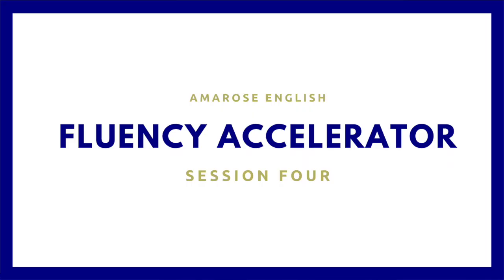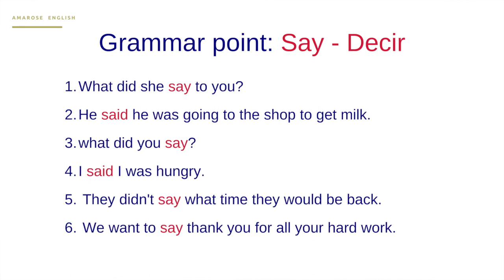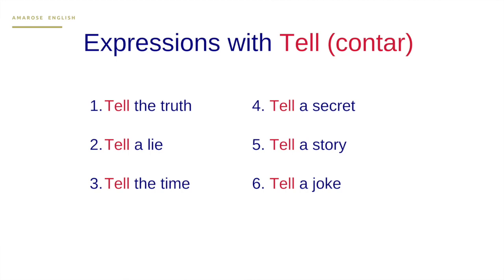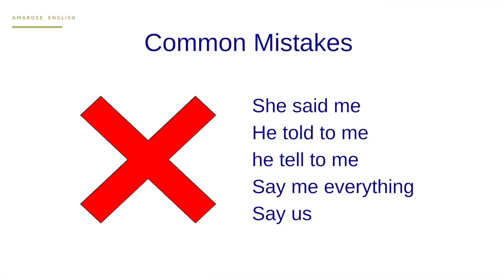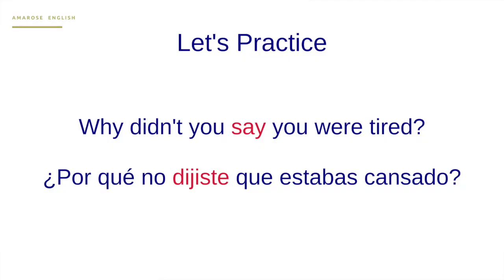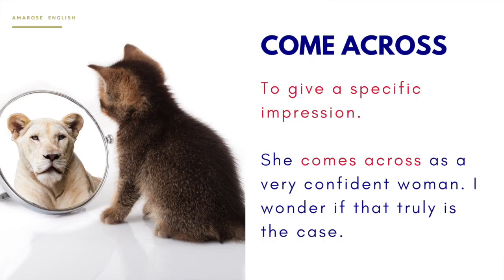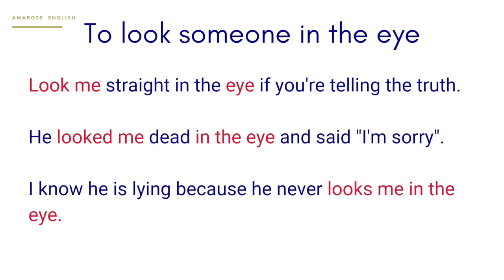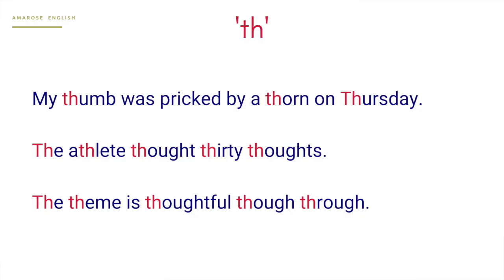English Fluency Accelerator- Session Four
Learn English with myself Abigail Eshun. In this video, I'll show you grammar tips, Expressions and phrasal verbs you can use when speaking English Enjoy!

ABOUT MY CHANNEL:
Hi! I’m Abigail  On my channel, you can practise your listening skills in English. I love sharing expressions and listening to people’s stories,

My mission is to help you improve your English with my Podcast and videos in English

If you found this video useful and want to improve your English come to our free weekly workshop every Saturday at 11am CET.

shorturl.at/mLY37
Sign up soon because places are limited.

You can also join my Facebook Group as I share different tips, experiences, and stories that you don't get to see anywhere else.

shorturl.at/egzM1

Learn English with myself Abigail Eshun. We talk about phrasal verbs, grammar and English Expressions. You can also improve your English skills by listening to our English Podcast.

 I'll show you Expressions and idioms you can use when speaking English!

ABOUT MY CHANNEL:
Hi! I’m Abigail  On my channel, you can practise your listening skills in English. I love sharing expressions and listening to people’s stories through the podcast.